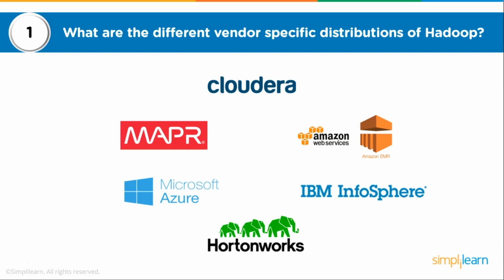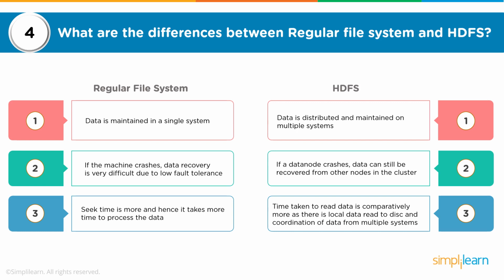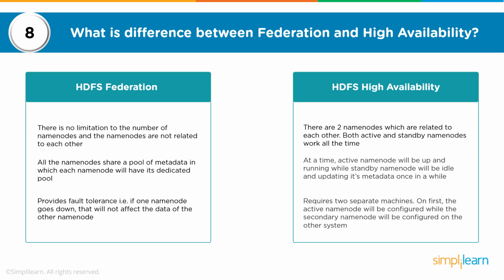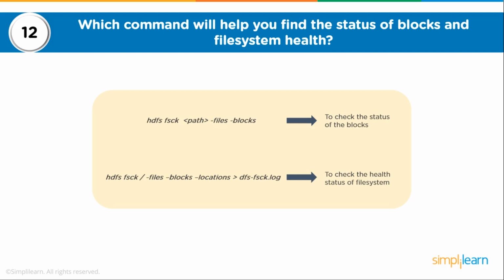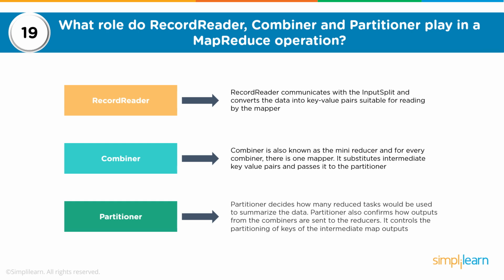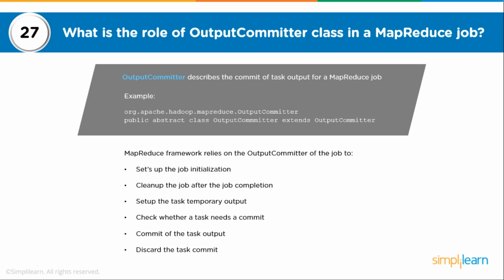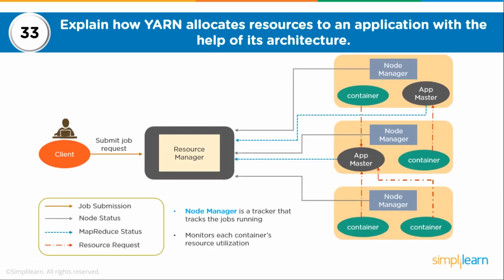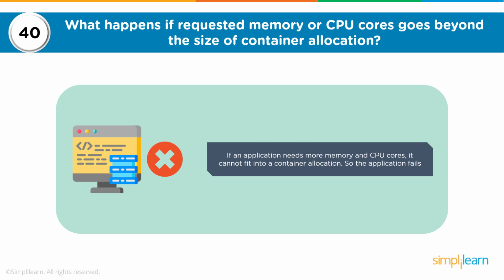Hadoop Interview Questions And Answers Part-1 | Big Data Interview Questions & Answers | Simplilearn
🔥Professional Certificate in Data Science and Generative AI, delivered by Simplilearn in collaboration with Purdue University

This video on Hadoop interview questions part-1 will take you through the general Hadoop questions and questions on HDFS, MapReduce and YARN, which are very likely to be asked in any Hadoop interview. It covers all the topics on the major components of Hadoop. This Hadoop tutorial will give you an idea about the different scenario-based questions you could face and some multiple-choice questions as well. Now, let us dive into this Hadoop interview questions video and gear up for your next Hadoop Interview.

➡️ About Post Graduate Program In Data Engineering
This Data Engineering course is ideal for professionals, covering critical topics like the Hadoop framework, Data Processing using Spark, Data Pipelines with Kafka, Big Data on AWS, and Azure cloud infrastructures. This program is delivered via live sessions, industry projects, IBM hackathons, and Ask Me Anything sessions.

✅ Key Features
- Exclusive Masterclasses and Ask me Anything sessions by IBM
- 8X higher live interaction in live Data Engineering online classes by industry experts
- Capstone from 3 domains and 14+ Projects with Industry datasets from YouTube, Glassdoor, Facebook etc.

✅ Skills Covered
- Real-Time Data Processing
- Data Pipelining
- Big Data Analytics
- Data Visualization
- Provisioning data storage services
- Apache Hadoop
- Ingesting Streaming and Batch Data
- Transforming Data
- Implementing Security Requirements
- Data Protection
- Encryption Techniques
- Data Governance and Compliance Controls